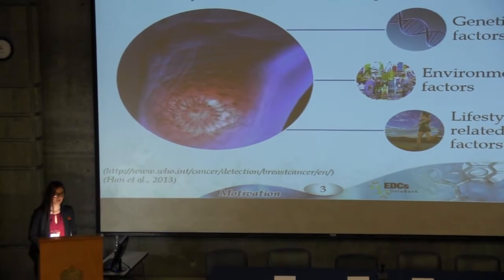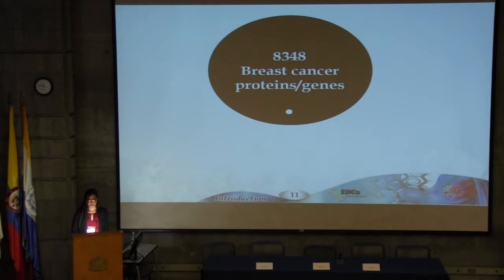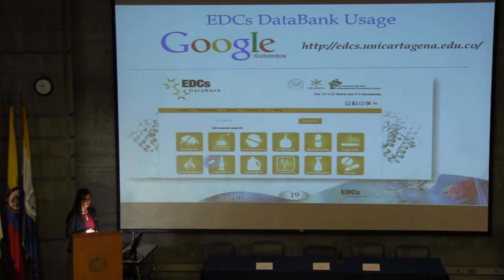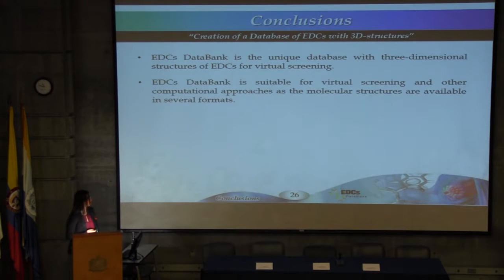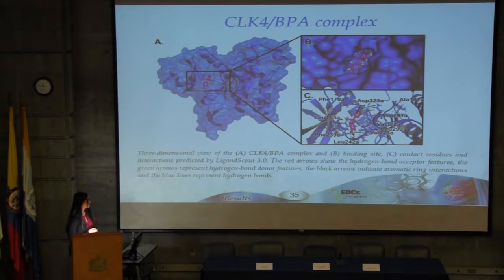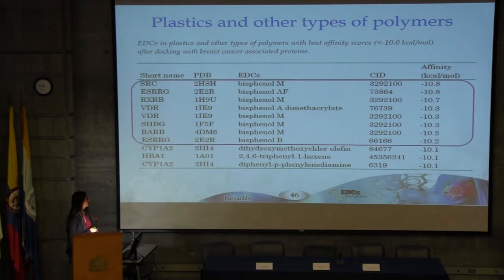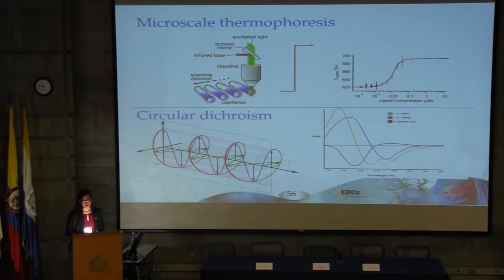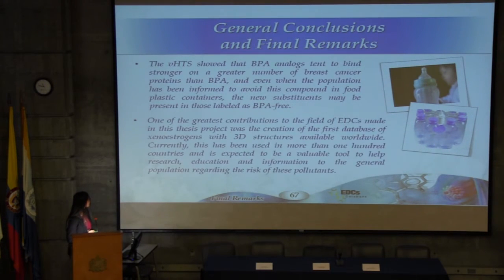In silico toxicology: Environmental pollutants interacting with breast cancer proteins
Diana Montes PhD. - Course International School of Bioinformatics and Computational Neuroscience 2016. October 5th - 8th. Bogotá, Colombia ICGEB UNU-BIOLAC